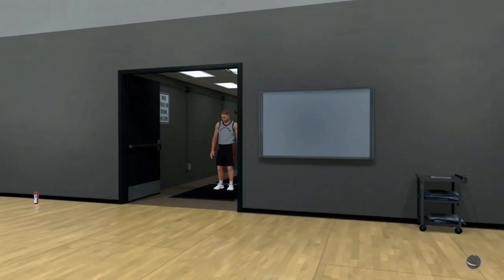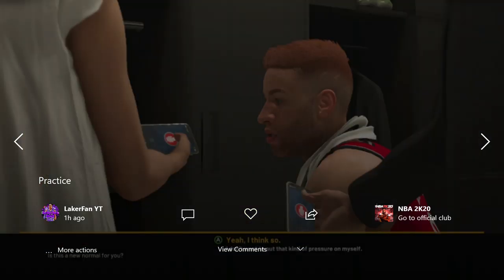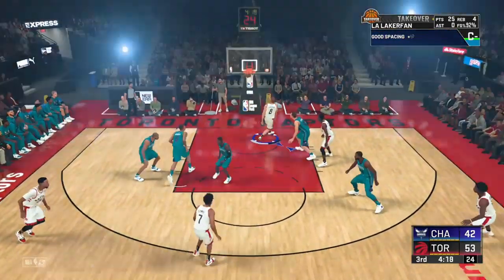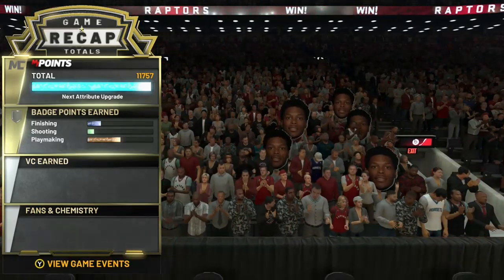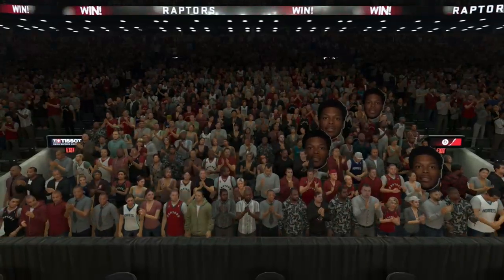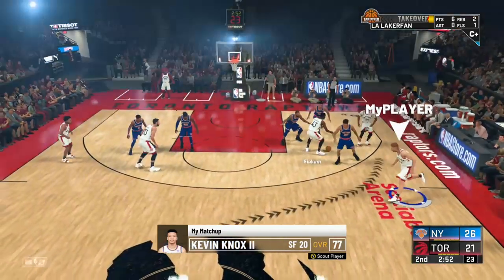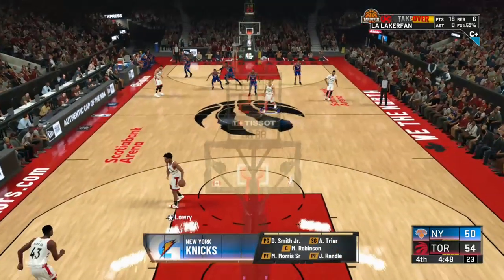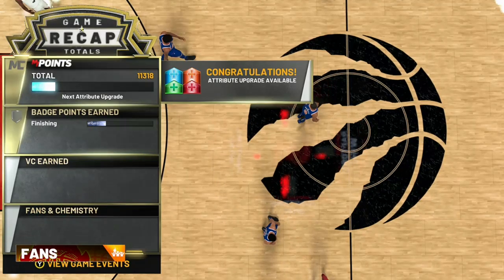THE MOST CHEESE WAY TO GET HALL OF FAME CONTACT FINISHER (BEST METHOD TO GET SLASHING BADGES)